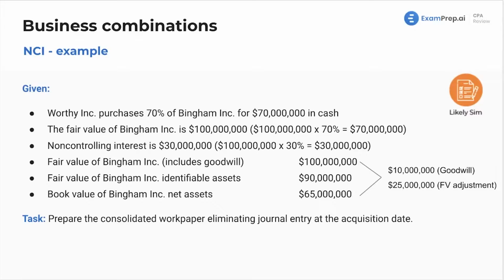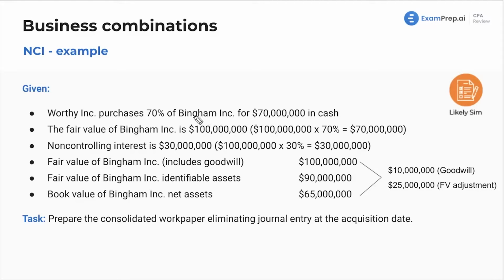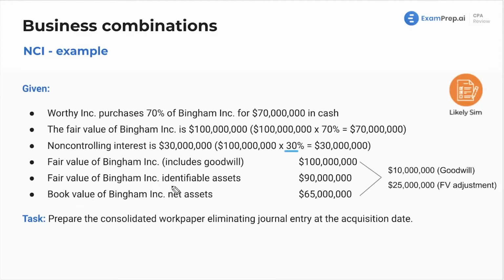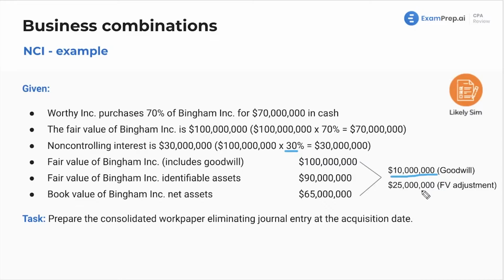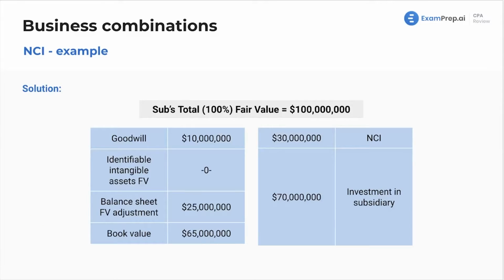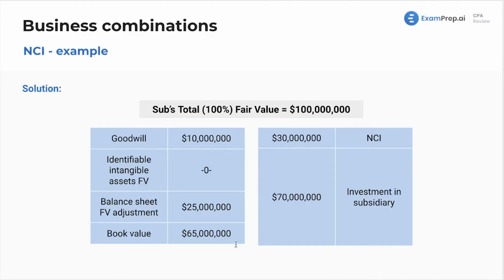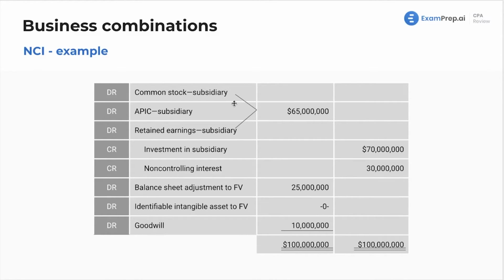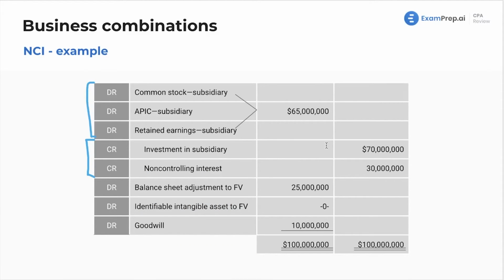Noncontrolling Interest Example - FAR Exam Prep